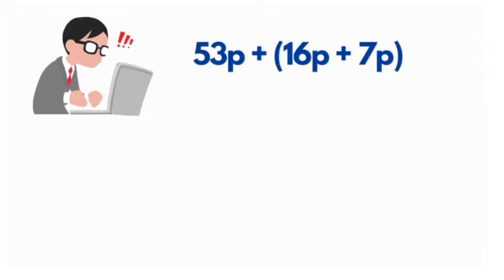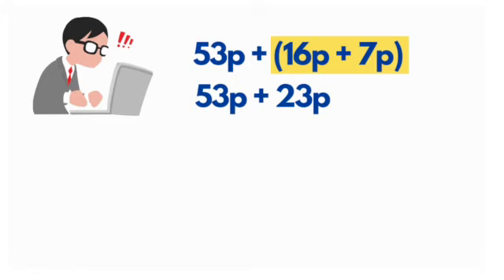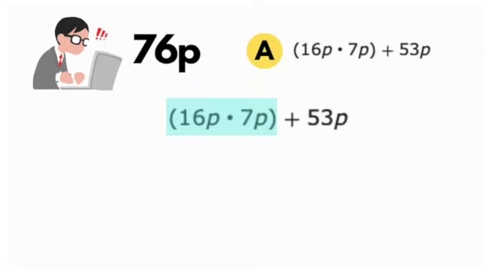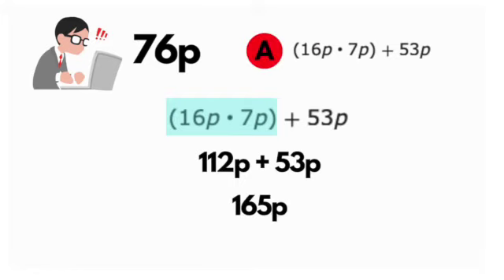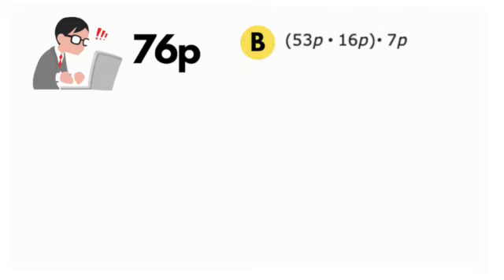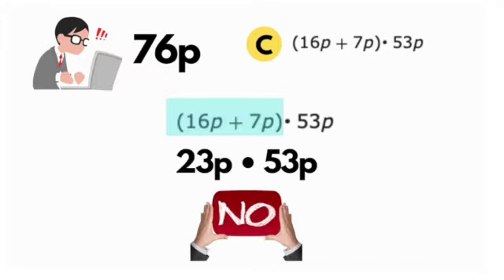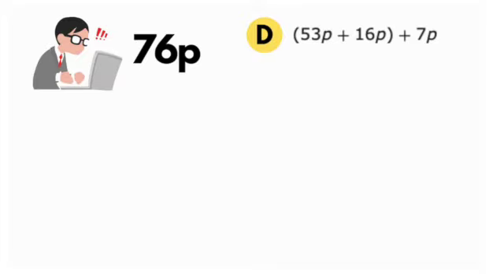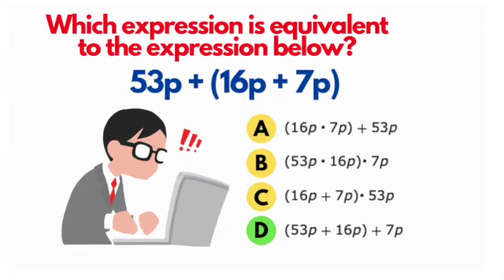2021 6TH STAAR #9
Texas TEKS: 6.7(D)
Generate equivalent expressions using the properties of operations: inverse, identity, commutative, associative, and distributive properties.

160 FARMS was created and operated by Andy DeJong, a 19-year public school educator turned homeschool dad and resource creator.  At 160 FARMS we strive to create affordable resources for teachers to free up their time and spend more time interacting with their kids and their families at home rather than lesson planning.

Andy